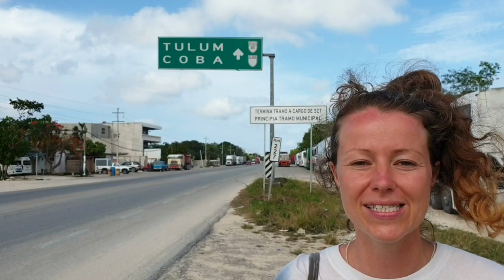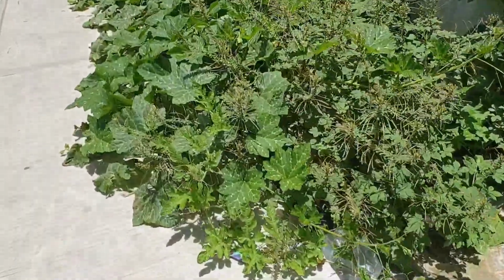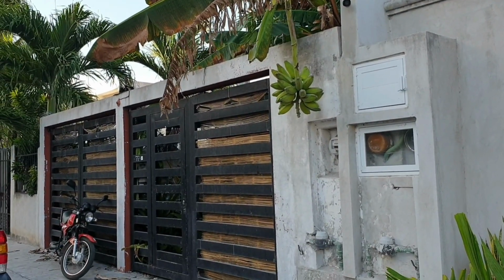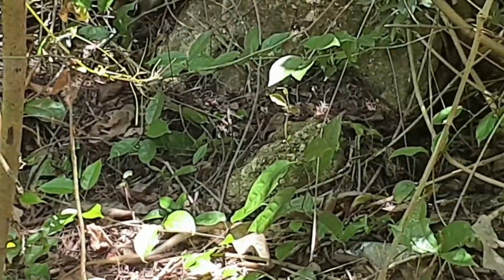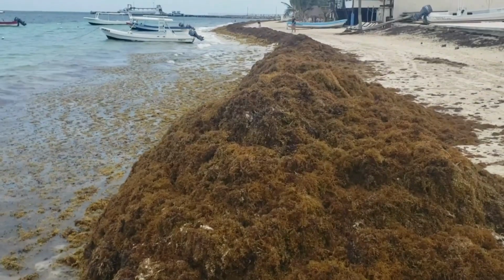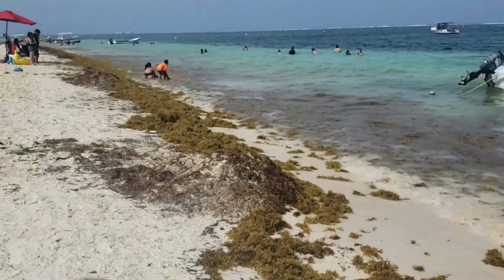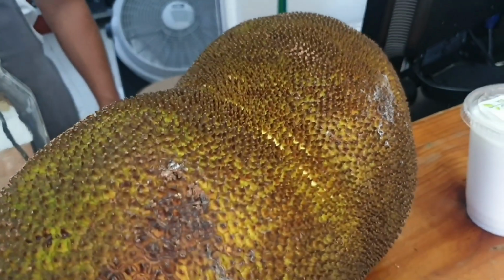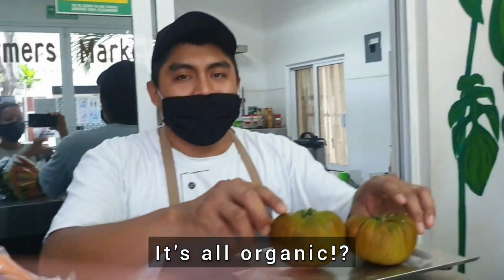Tulum - the reality that influencers don't want you to see!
Tulum is it still worth it? In this video I will be uncovering if Tulum is really still a place for relaxation, natural beauty and rich culture or has is all been lost to gentrification, over tourism and a toxic seaweed called Sargasso?